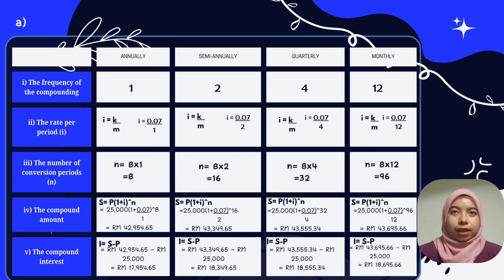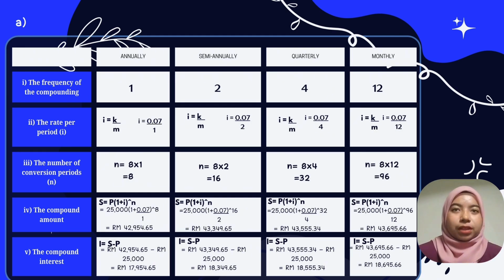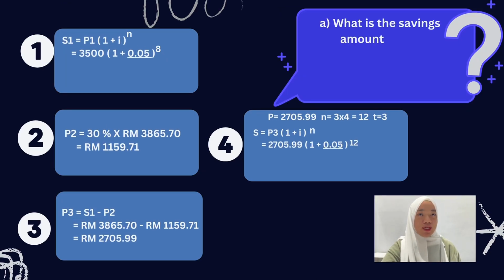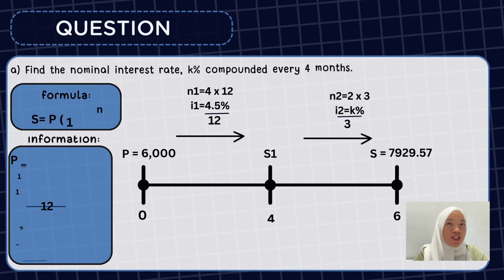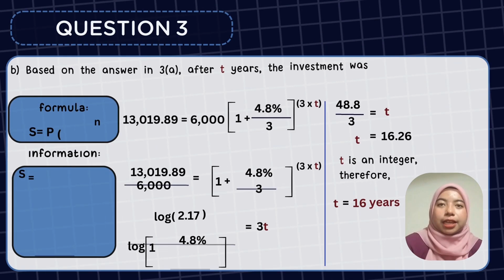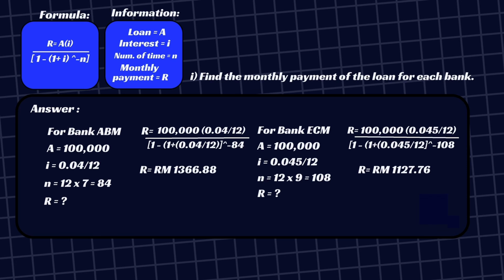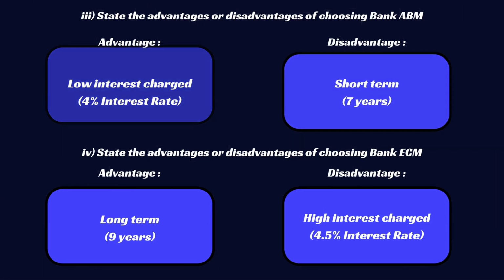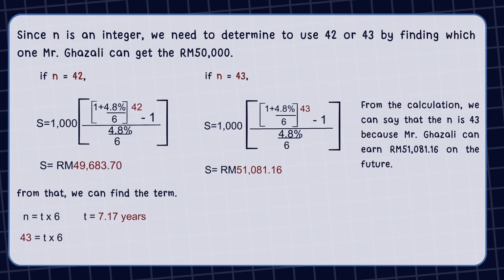MAT112 GROUP ASSIGNMENT | COMPOUND INTEREST & ANNUITY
MAT 112 ( BUSINESS MATHEMATICS ) - UITM JENGKA
PREPARED FOR MADAM NURUL HIDAYAH MASNI BINTI ABDULLAH

GROUP MEMBERS :
1. Aiman Nadiah binti Mohd Sabri
2. Nazatul Ainiey binti Osmera
3. Muhammad Irfan Zakwan bin Mazlan
4. Danial Amirul bin Surudin